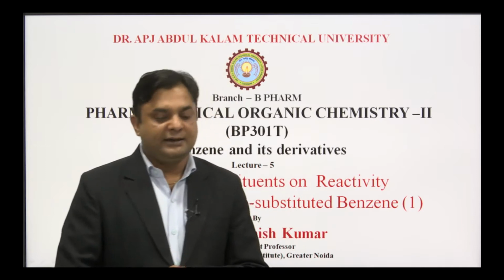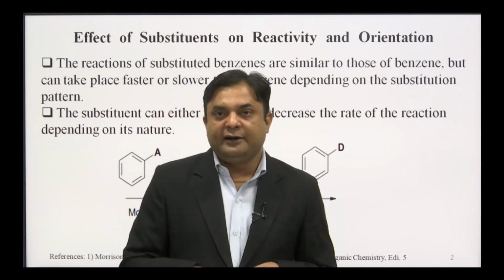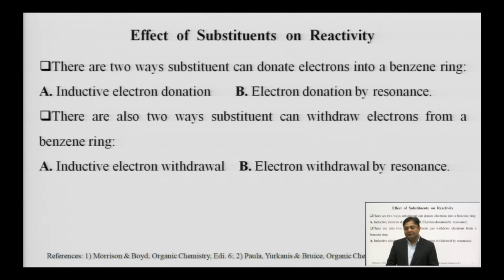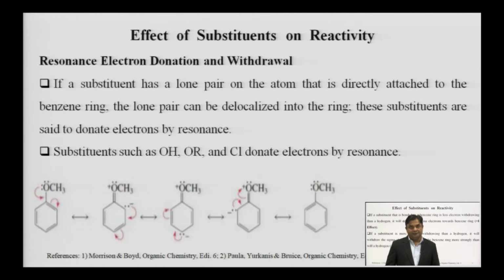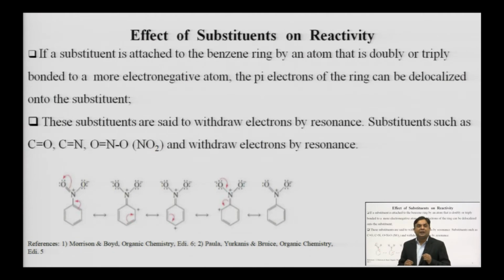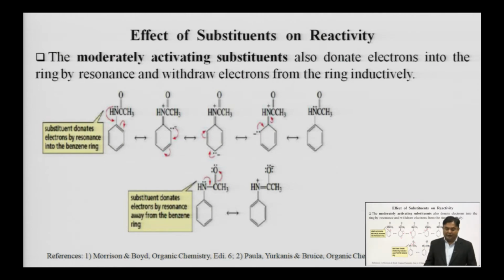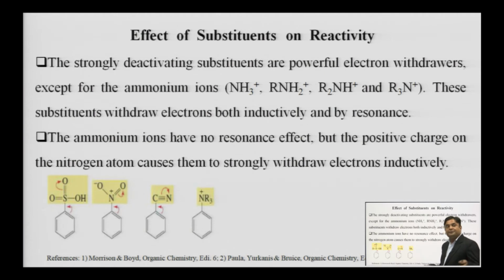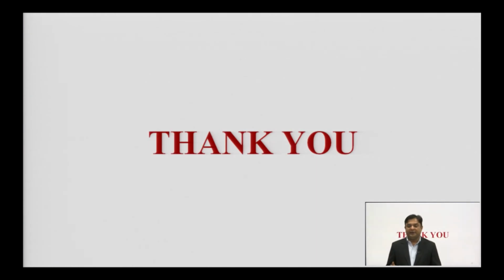Effect of Substituents on Reactivity & Orientation of Mono-substituted Benzene Part-1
Subject:Civil Engineering
Course:Pharmaceutical Organic Chemistry II